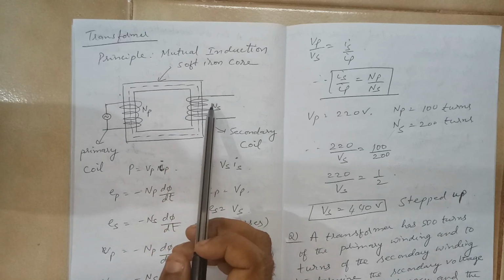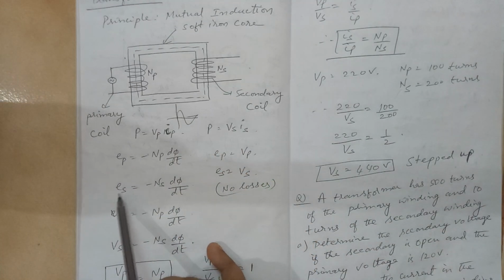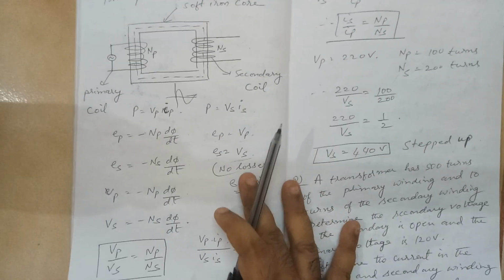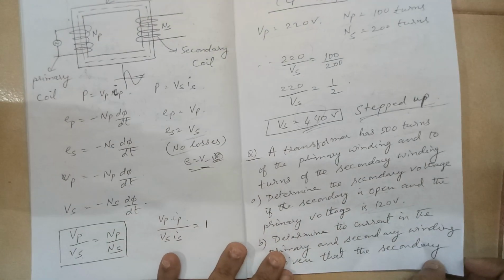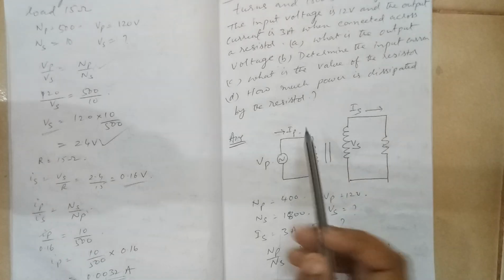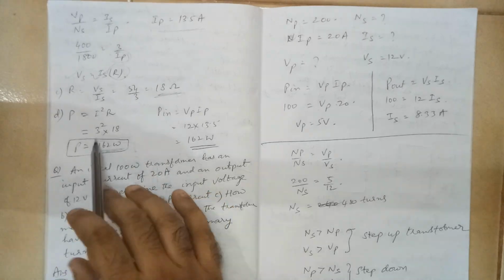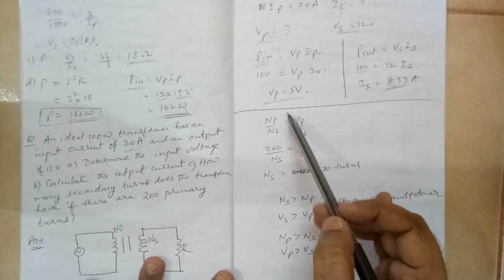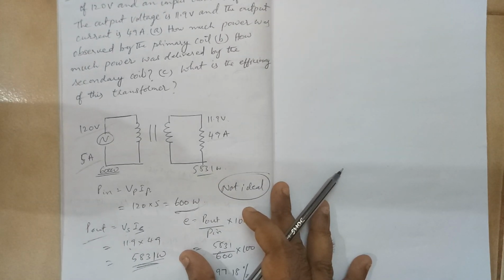transformers-derivations and numericals